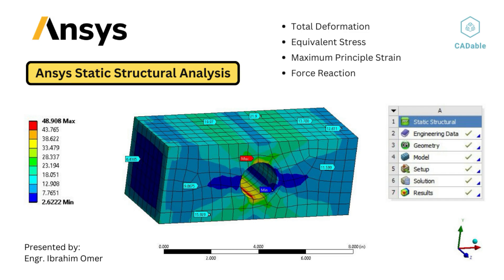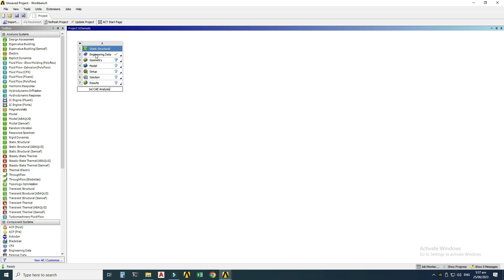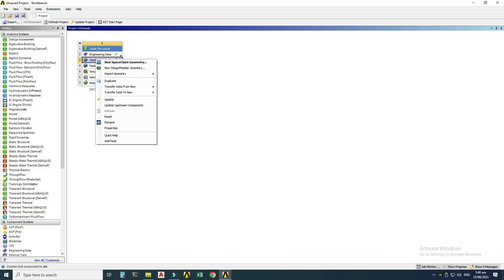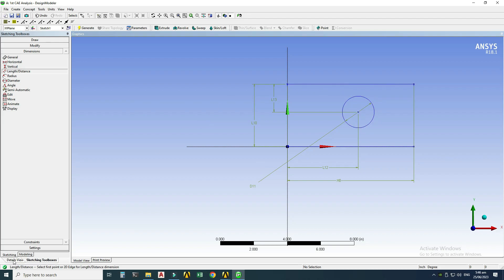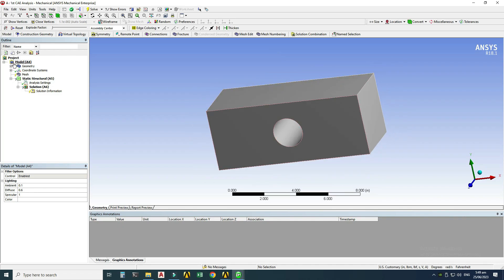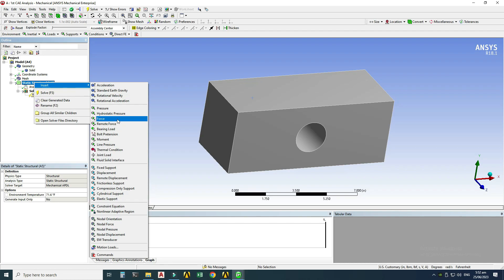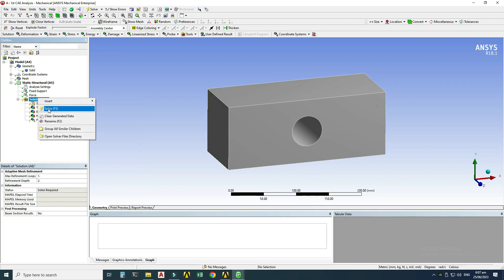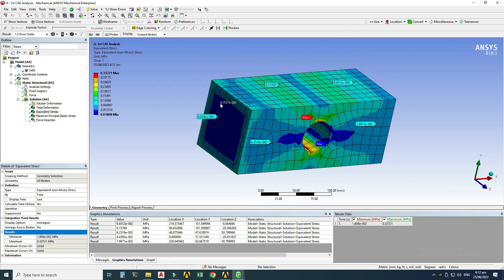Ansys Static Structural Analysis | Ansys Workbench Static Analysis | Custom Meshing Ansys | CADable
Ansys Static Structural Analysis | Ansys Workbench Static Analysis | Custom Meshing Ansys | CADable | CADable tutorials

Welcome back to CADable. This is Engr. Ibrahim Omer. In this tutorial, we will learn how to simulate a bar with a hole in the center using Ansys Workbench. The objective is to perform a static structural analysis. Let's go through the steps involved in this process.

Step 1: Select Analysis Type
We begin by selecting the analysis type, which in this case is static structural. Ansys Workbench provides various analysis types to suit different engineering problems.

Step 2: Define Engineering Data
Next, we need to define the engineering data for our simulation. We will apply structural steel as the material for the bar. Ansys Workbench offers a material library, but we will also cover how to select a different material if needed.

Step 3: Create Geometry
In this tutorial, we will use Ansys Design Modeler to create the geometry of the bar. However, you can also import geometry from other CAD software such as Solidworks, Catia, or Fusion 360 into Ansys Workbench.

Step 4: Meshing
After creating the geometry, we move on to meshing or discretizing the model. We will use a default mesh size of 0.5 inches. Additionally, we will cover how to create a custom mesh if desired.

Step 5: Apply Boundary Conditions
Now it's time to apply the boundary conditions. We will fix one face of the bar to represent a fixed support and apply a load of 200lbf in the positive x-direction on the opposing face. The boundary conditions define the constraints and loads on the structure.

Step 6: Solve and Evaluate Results
Once the boundary conditions are applied, we solve the problem to obtain the deformation, equivalent stress, maximum principal strain, and reaction forces. We will also evaluate the results, such as animating the deformation and examining the stress, strain, and reaction forces. Ansys multiplies the deformation by a certain factor for visualization purposes, but we will view the 1:1 deformation.

Step 7: Analyze Results
During the analysis, we will observe that the force in the x-direction matches the applied force. We might encounter small forces in the y and z-directions, but these can be disregarded as numerical errors. We will also examine the maximum and minimum stress values and use the probe command to determine stresses at various locations in the structure.

This tutorial is designed specifically for beginners and will provide valuable practice in CAE (Computer-Aided Engineering) concepts. To enhance the learning experience, it is recommended to use the play-pause technique while following the tutorial. Remember, practice makes perfect, so keep honing your skills.